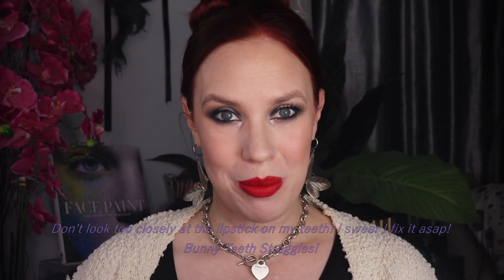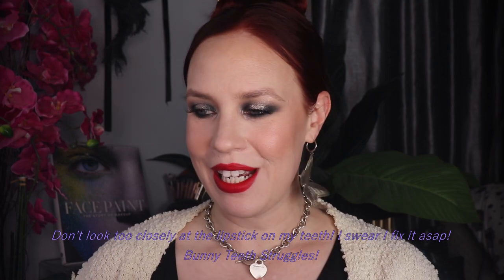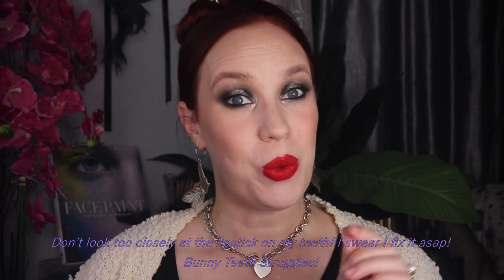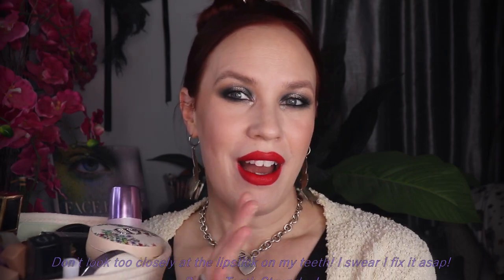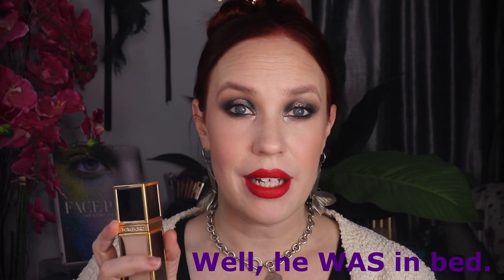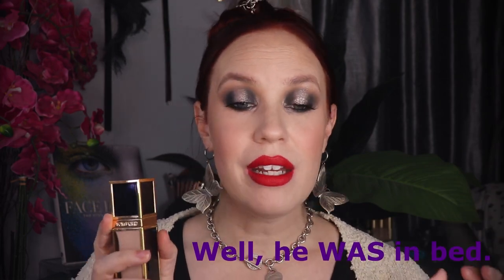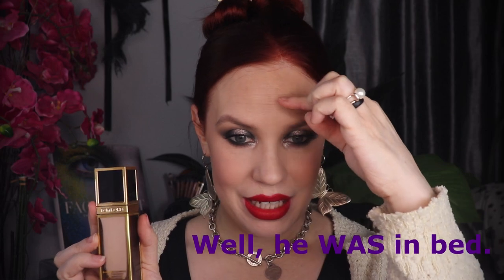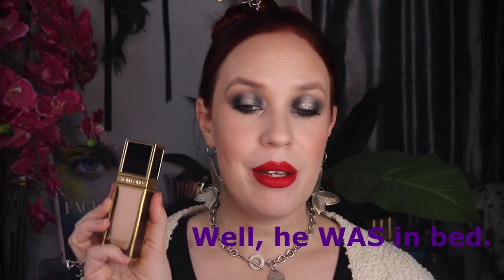My Top 3 In Base Makeup! Makeup That Makes Me Happy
A long time coming video of all my top 3 in each category of base -- primers, foundation, concealers, powders, and sprays.
I have wanted to do this video for so long!
I filmed this video and two others and all three videos had sound corrupted so I was exhausted having to re-film this!

My little ones are sick with on / off fevers so it's not been a good week for filming in general, but I hope you enjoy this!

Timecodes
0:00 Intro
3:42 Luminizers
7:42 Foundations
16:12 Concealers
19:34 Loose Powders
24:21 Pressed Powders
28:33 Setting Sprays
30:40 Outro

Codes:
[Save 15%]Surratt - Aura15